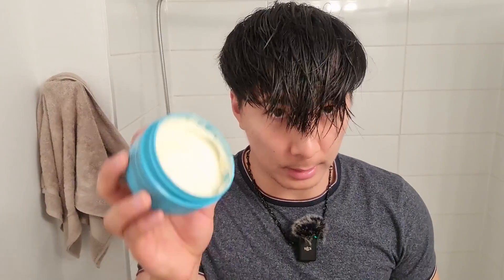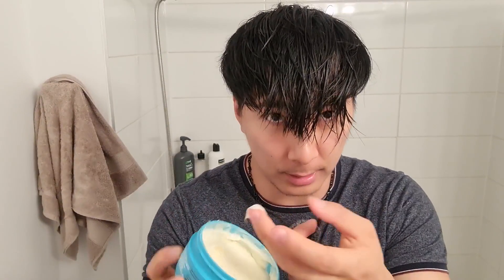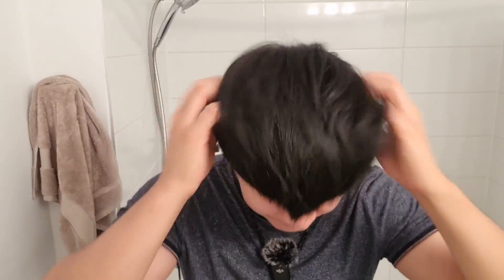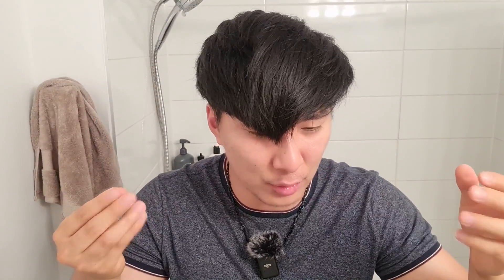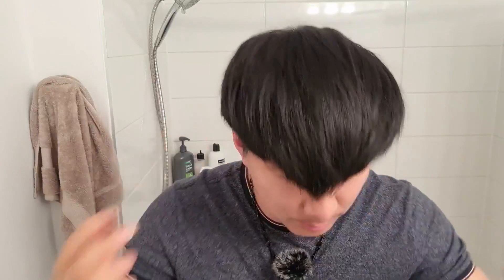Moroccanoil Intense Hydrating Hair Mask